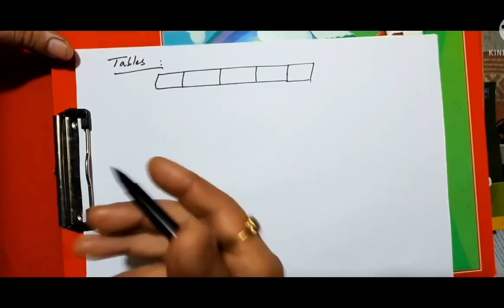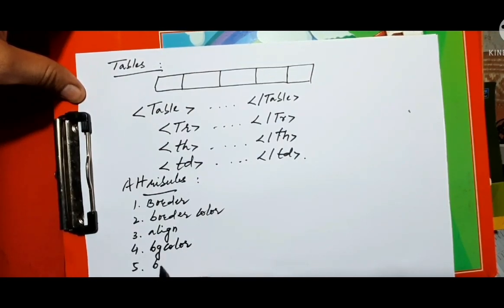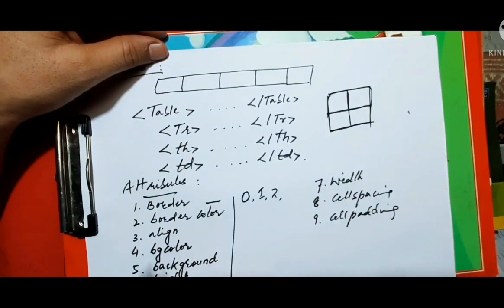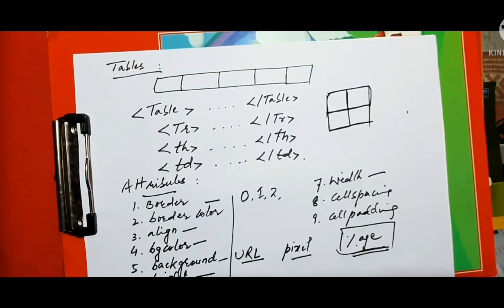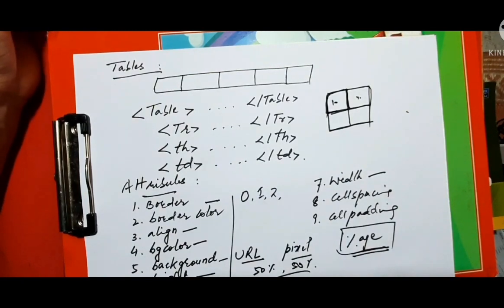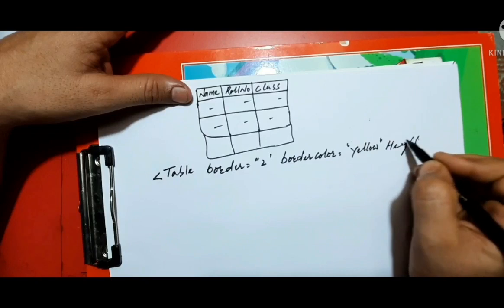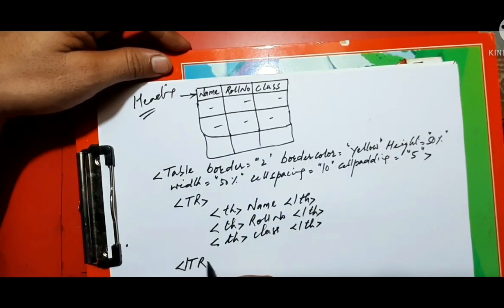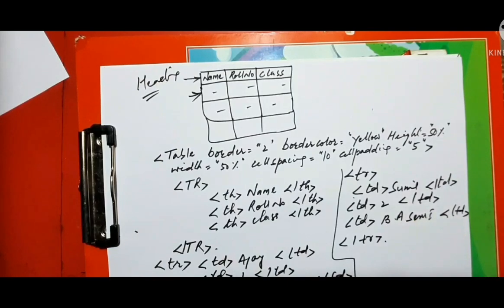tables in html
this video explains and demonstrates the tables in html